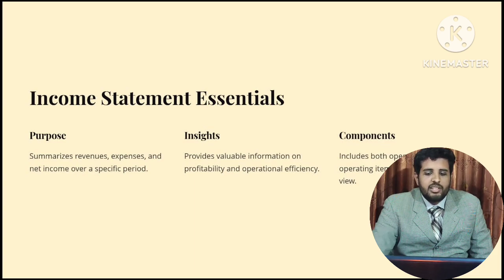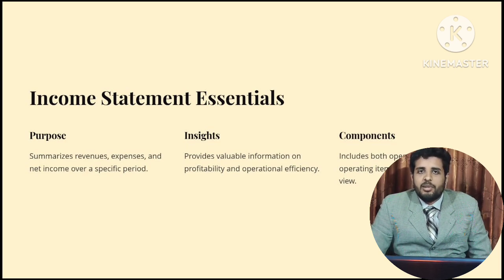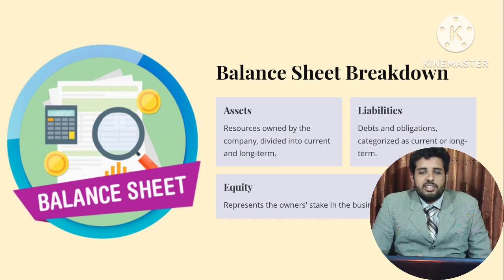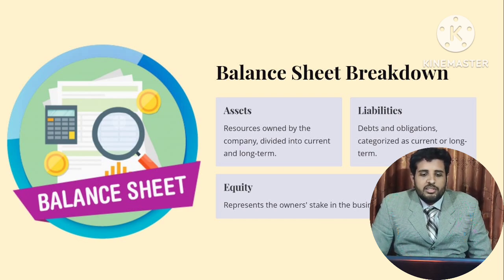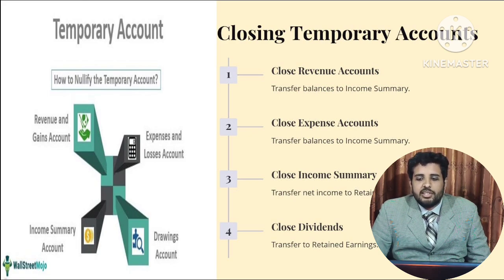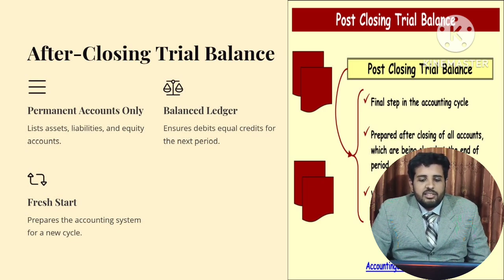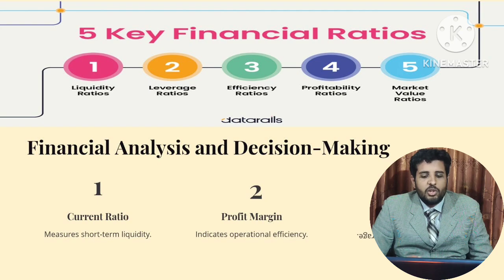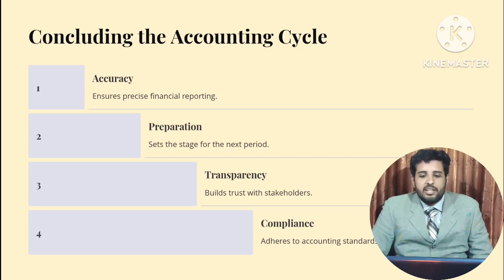Fifth Session: The Accounting Cycle Reporting Financial Results